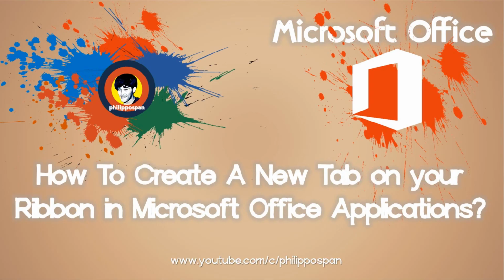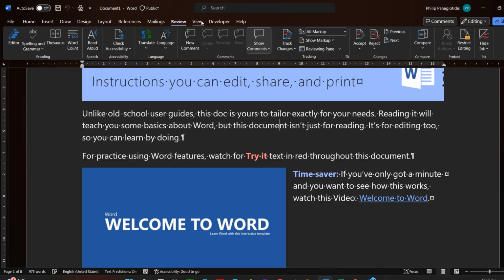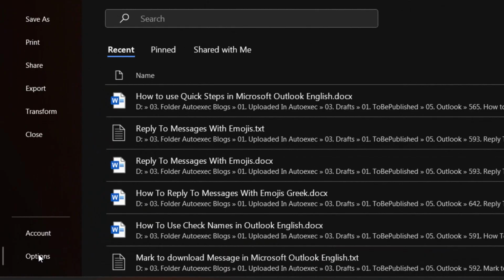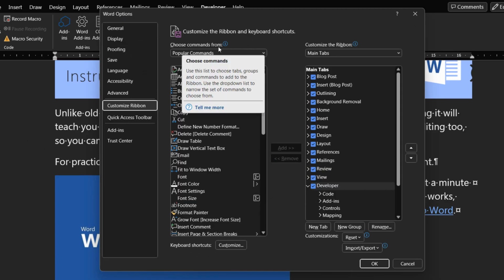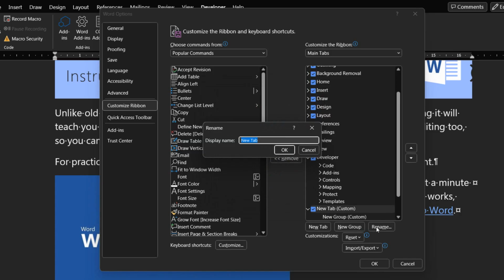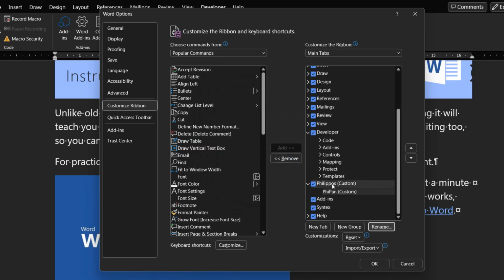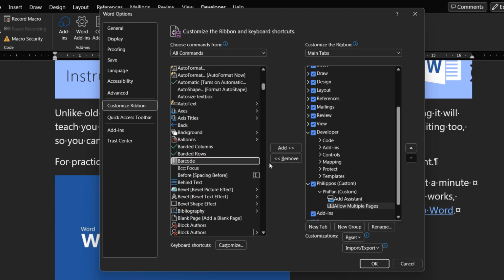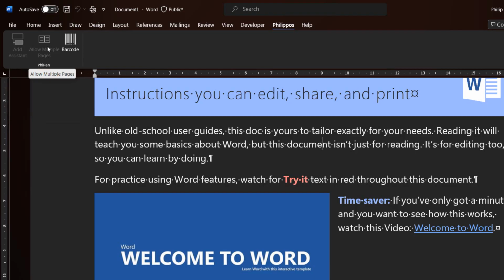How To Create a New Tab on your Ribbon in Microsoft Office Applications?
In this video, you will learn step‑by‑step how to create a new tab on your Ribbon in Microsoft Office applications such as Word, Excel, and PowerPoint. Customizing the Ribbon allows you to organize commands, add shortcuts, and personalize your workspace for maximum productivity.
You will see:
• 🖱️ How to open the File tab and go to Options.
• 📑 How to navigate to Customize Ribbon.
• 🔎 How to create a New Tab and rename it.
• ⚙️ How to add groups and commands to your custom tab.

⏱️ Timestamps:
00:03 Kickoff & Greetings
00:21 What's On The Agenda
00:28 Overview & Insights
01:25 Crafting Steps
04:28 Thank You & Closing

🎵 Credits
Music Theme: Find Your Way Beat — Nana Kwabena
Female Voice: LexPan
Intro Video: F1 Digitals (Pixabay)